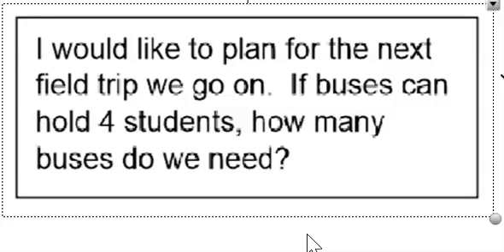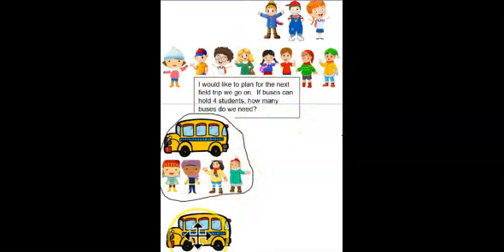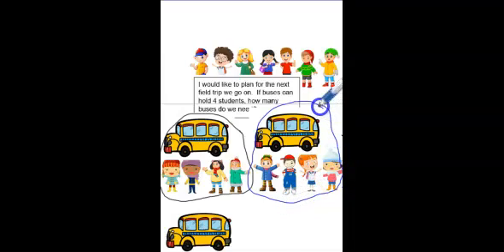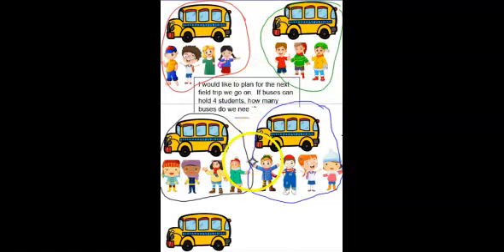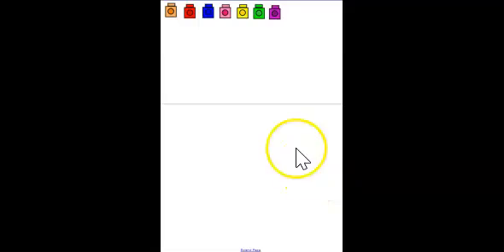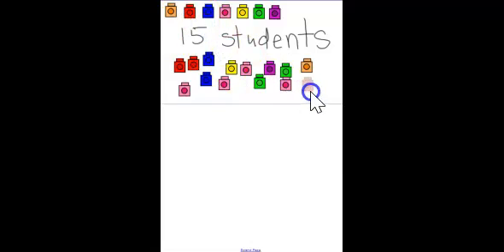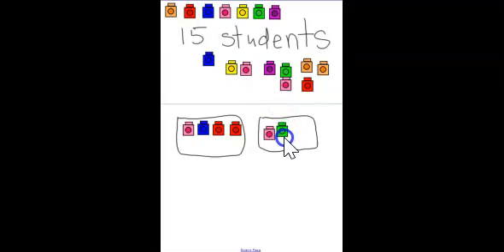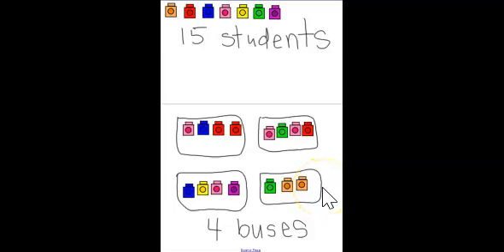Acting Out a Problem Day 50